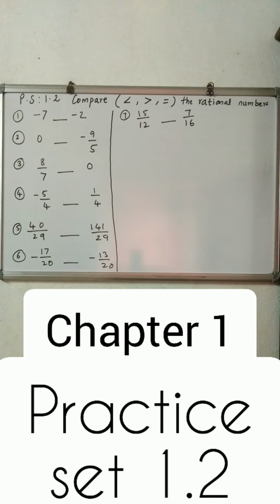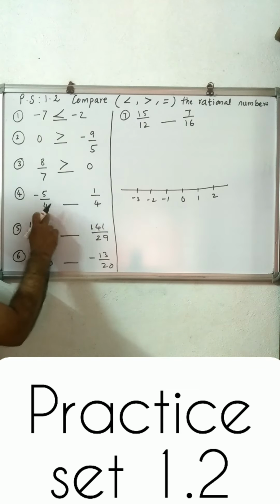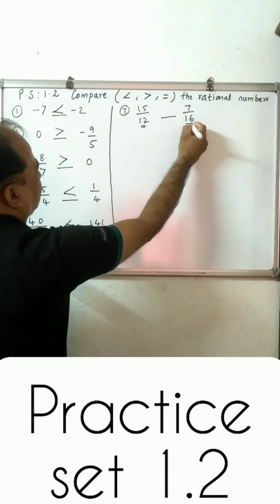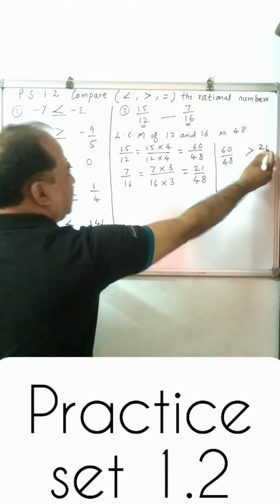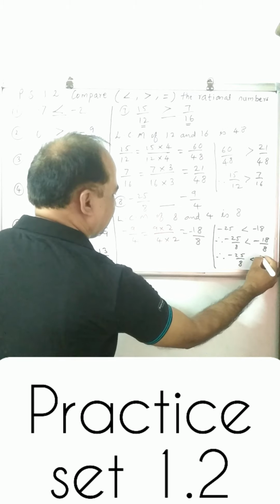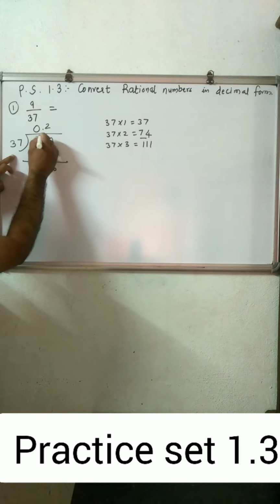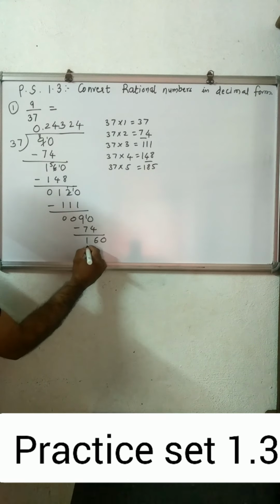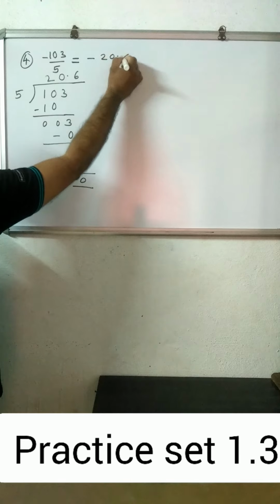RATIONAL AND IRRATIONAL NUMBERS| PRACTICE SET 1.2 | practice set 1.3 | Class 8 Maths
Class 8 Maths | RATIONAL AND IRRATIONAL NUMBERS| PRACTICE SET 1.2 | practice set 1.3 | decimal

RATIONAL AND IRRATIONAL NUMBERS| PRACTICE SET 1.2 | practice set 1.3|class 8 Mathematics

RATIONAL AND IRRATIONAL NUMBERS| PRACTICE SET 1.2 and 1.3 |class 8|maths

I have explained and solved examples of Practise set 1.2 and 1.3 in this video.

RATIONALANDIRRATIONALNUMBERS PRACTICESET1.2and1.3 class8maths#

RATIONAL AND IRRATIONAL NUMBERSbPRACTICE SET 1.2 ,
 RATIONAL AND IRRATIONAL NUMBERS practice set 1.3,
class 8 Mathematics ,
practice set 1.3 class 8 Mathematics ,
PRACTICE SET 1.2 class 8 Mathematics,